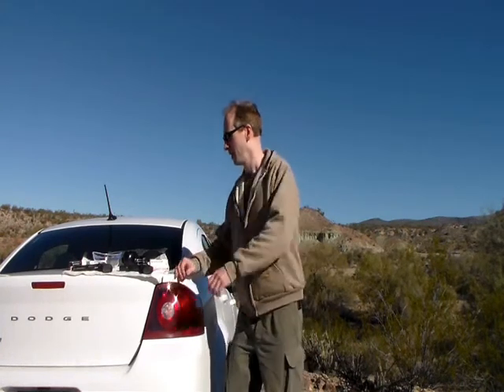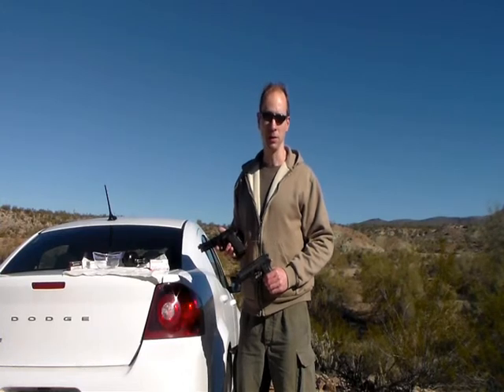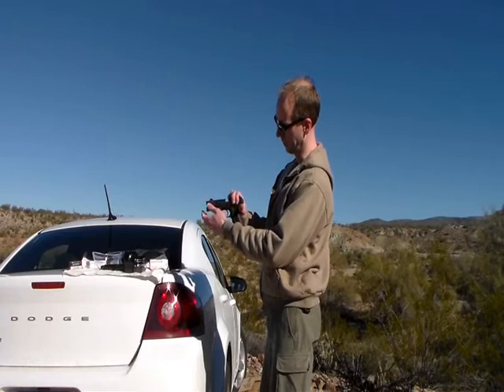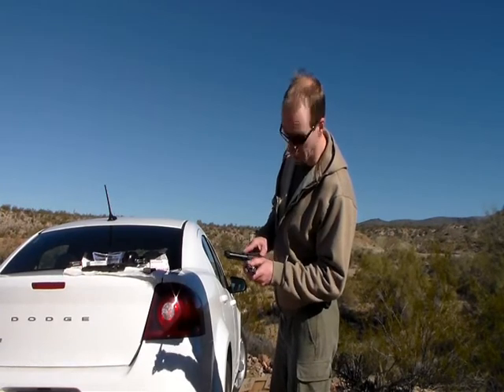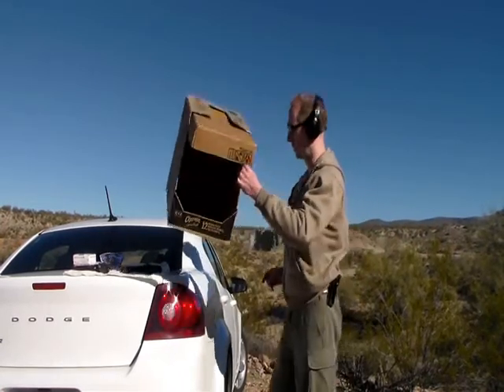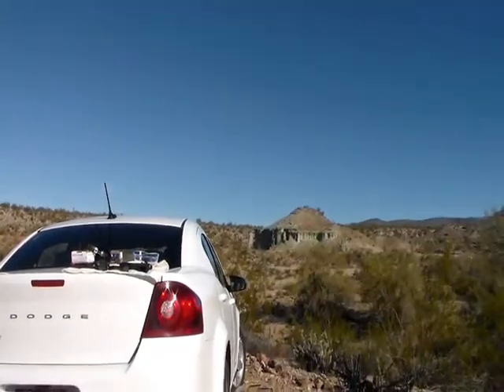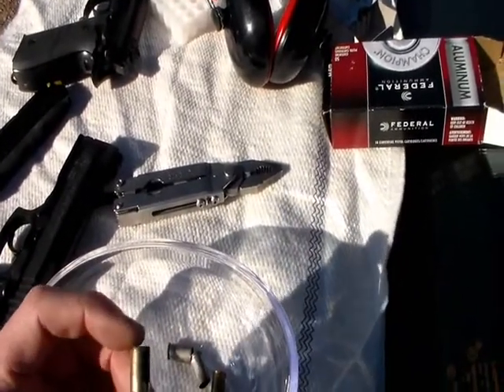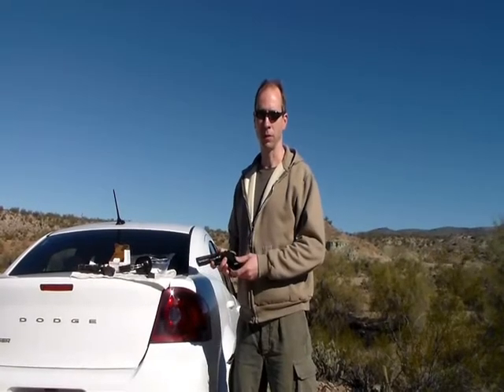Beretta 92 9x19 blowback conversion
you've seen it all ...